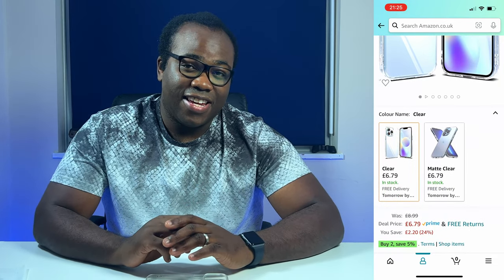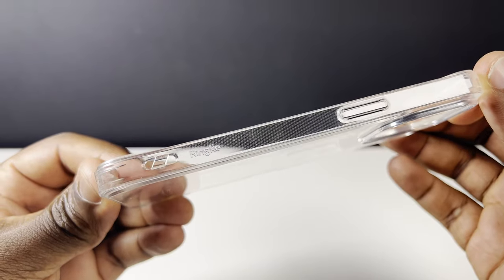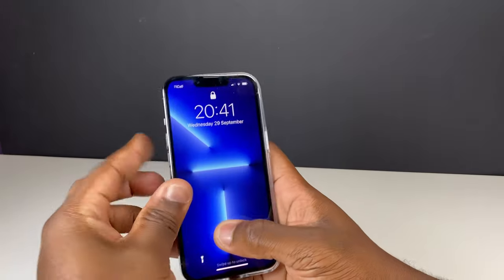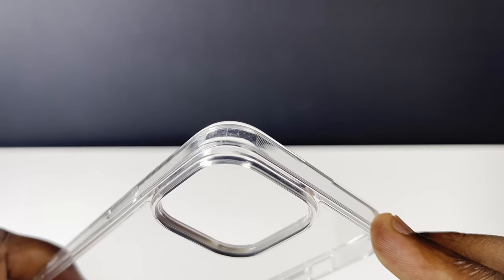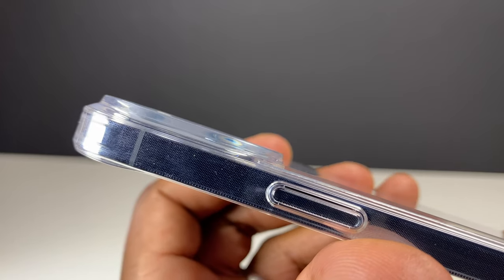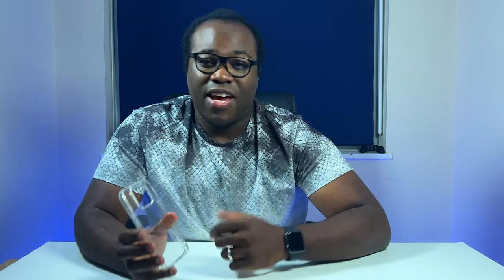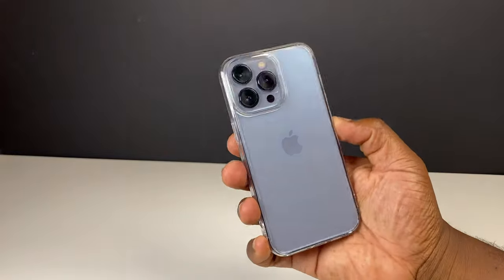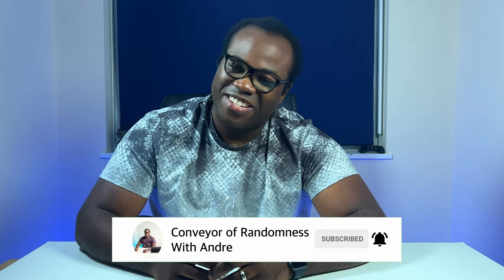Ringke Fusion iPhone 13 Pro Case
This is the Ringke Fusion iPhone 13 Pro Case.

Also available for the full range of iPhone sizes in frost black, matte clear and the reviewed case in this video, clear.

The back of the case is made of a durable clear polycarbonate while the frame is made out of a  shock absorption TPU bumper which provides better grip for comfortable handling.

The raised bezel lip protects front display screen and back camera from potential scratches.

You are also able to attach a hand or neck straps with the built-in dual QuikCatch lanyard holes.

The iPhone protective case has precise cutouts with easy access to charging ports and buttons

It is compatible with all types of charging, wired, wireless and magsafe. This case is not compatible with Magsafe accessories.

Chapters
00:00 - Intro
00:23 - Price
00:31 - Eco Packaging
00:56 - Case Components
01:12 - Clear Case Advantage and Disadvantage
01:34 - Fitting and Installation
01:48 - Added Case Feature
02:00 - Drop Protection
02:27 - Raised Bezels
02:43 - Charging
03:11 - Comfort
03:36 - Conclusion

If you're looking for a good Ringke iPhone 13 Pro case, why not try this, especially at this price.

This videos was filmed on an iPhone 11, iPhone 13 Pro (and Samsung S21) using FilmicPro and edited on a Mac Mini using Davinci Resolve.

Andre.